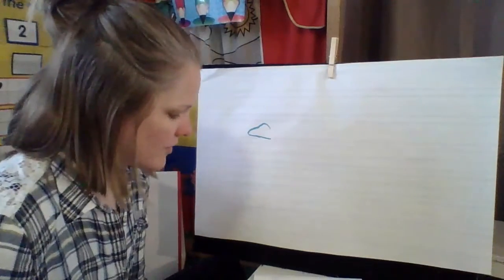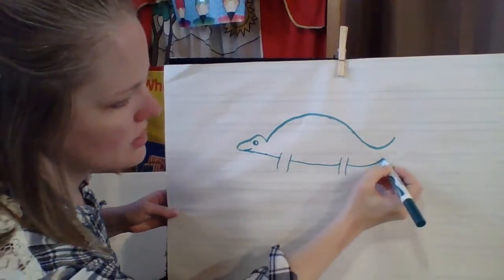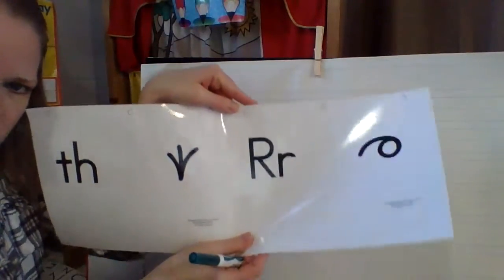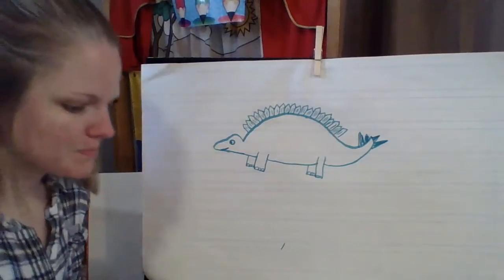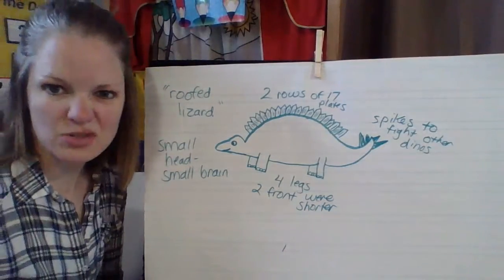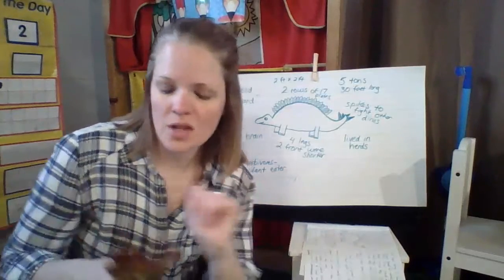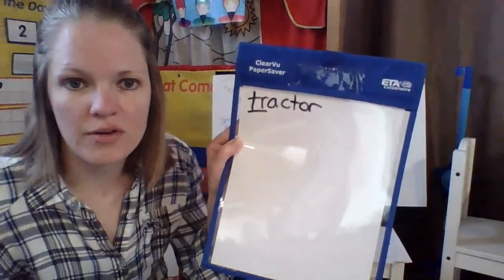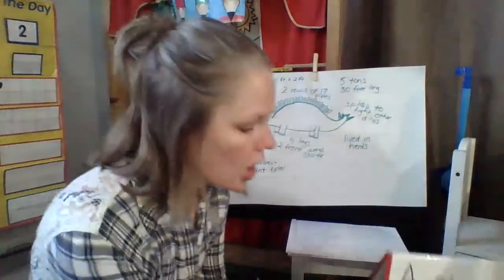Kindergarten Video #18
Join us today as we learn all about the Stegosaurus!